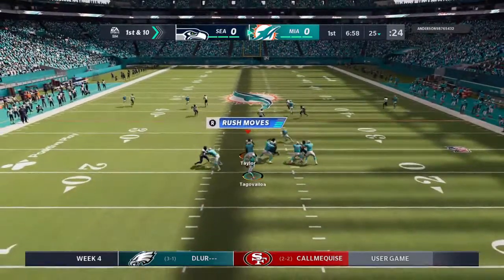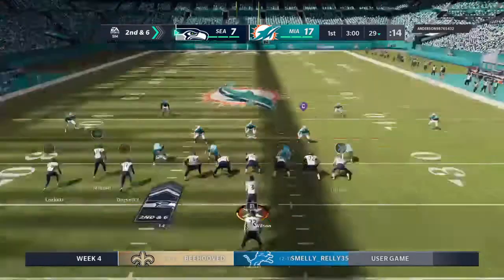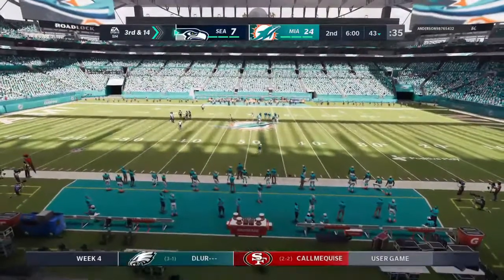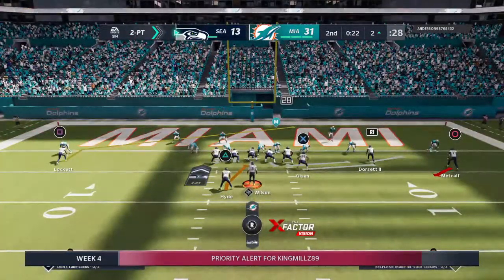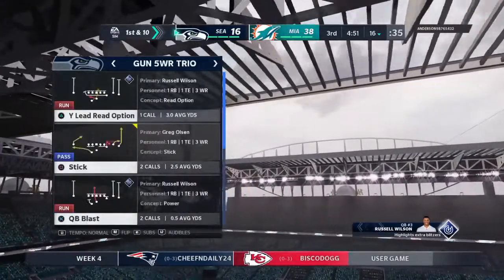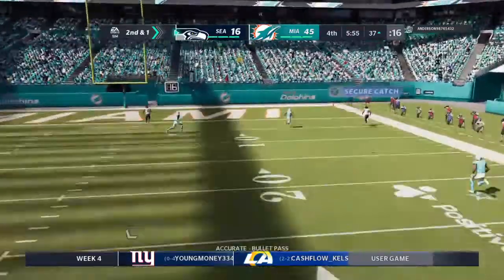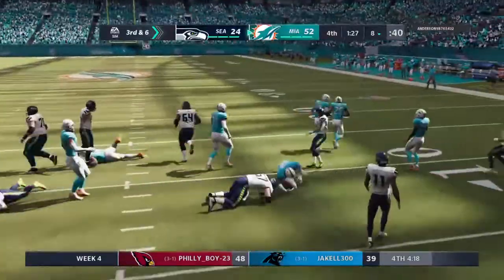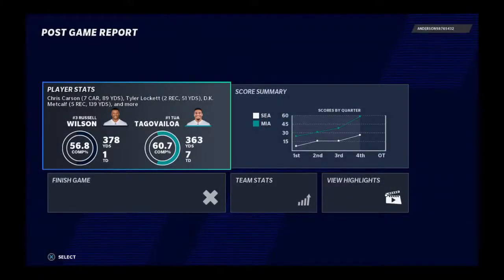hardguynumber1's Live PS4 Broadcast